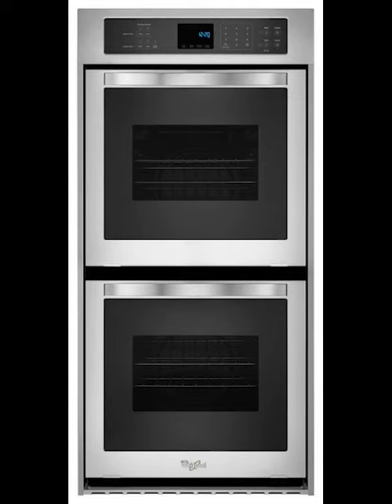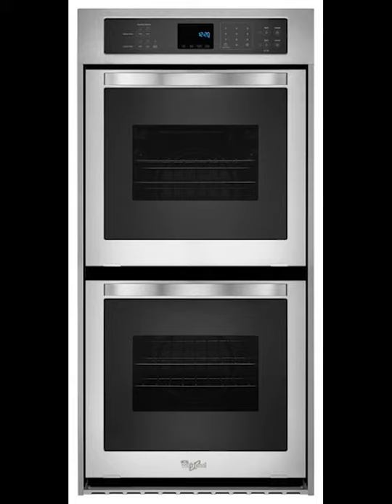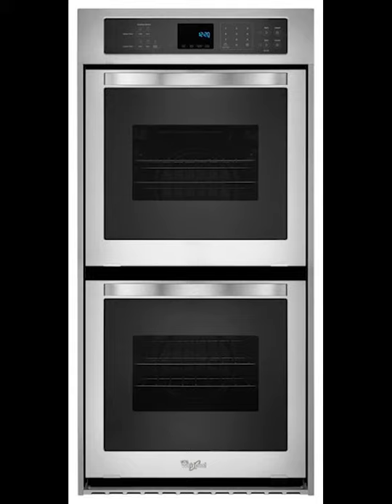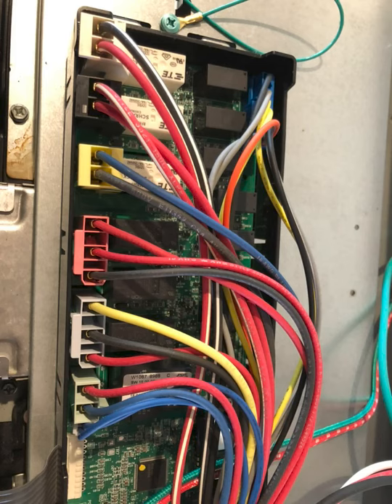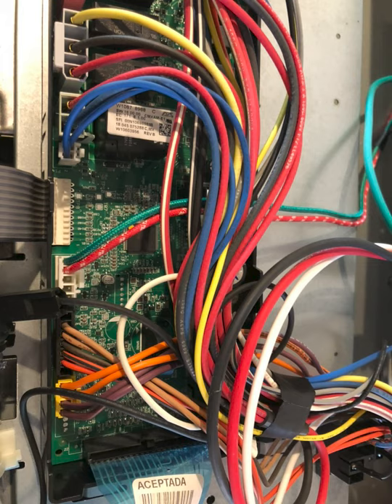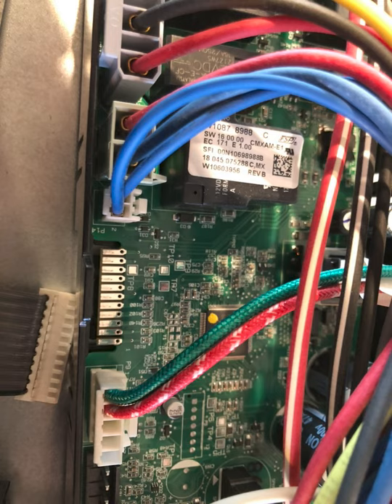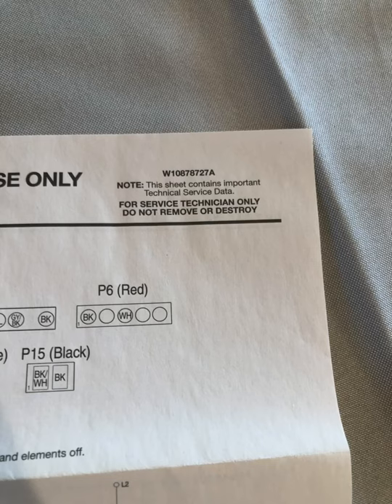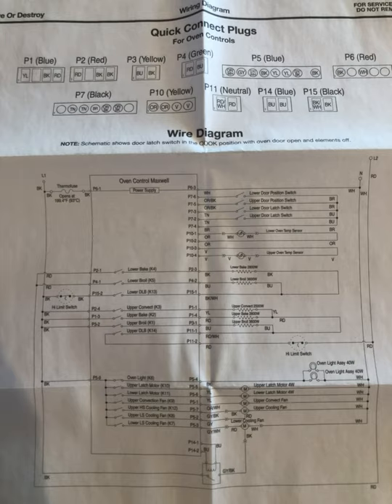Whirlpool Double Oven Bottom Oven Works & Top Doesn't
We're documenting our journey as a one man appliance repair company. I will be showing you the true processes, stories, rants, and tips along the way. If you would like to talk with us for help with your business or need help with road block you can email at

Voxer:
Kattman

Book List:
Profit First

The 12 Week Year: Get More Done in 12 Weeks than Others Do in 12 Months

Rocket Fuel: The One Essential Combination That Will Get You More of What You Want from Your Business

How to Be a No-Limit Person

Dig Your Well Before You're Thirsty

The Bullet Journal Method: Track the Past, Order the Present, Design the Future

How to Own Your Own Mind: